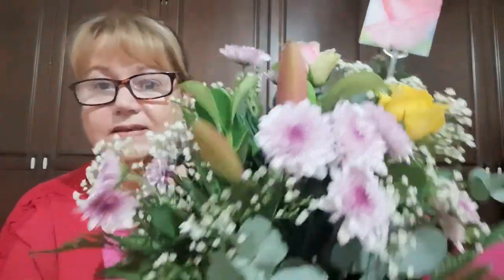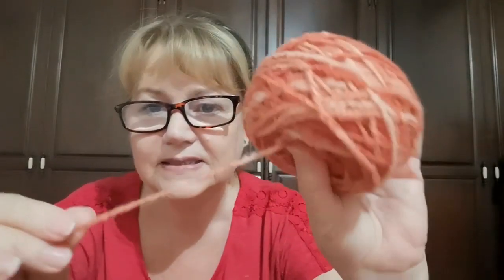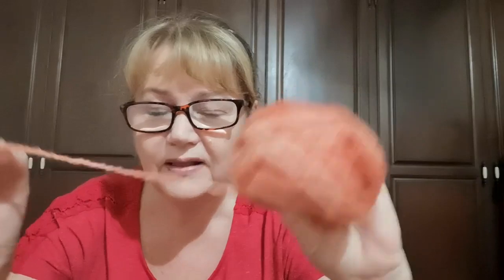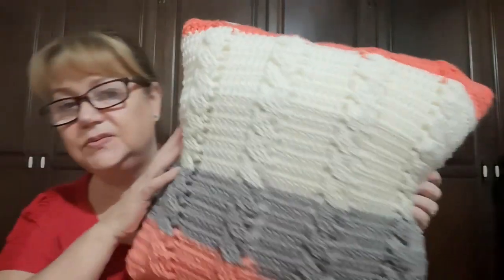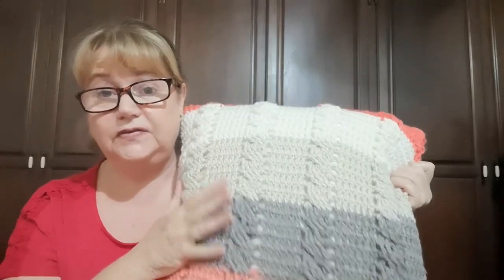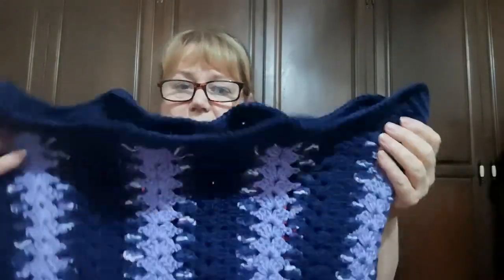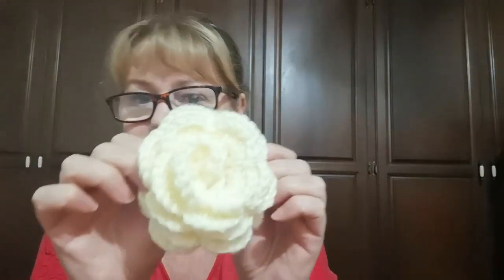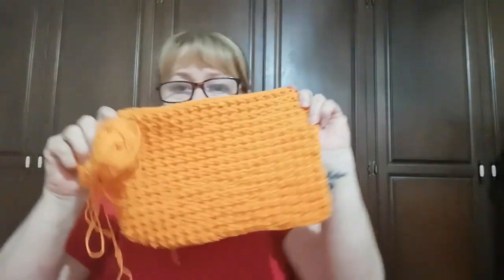My First Ever Happy Mail from an Aussie Friend and Finished Projects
My first ever  Happy Mail from and Aussie Yarn Friend. With my Finish Projects and Fresh Flowers.
Bag O Day Tutorials
Cushion 285
Wash Cloth 425
Rose 447